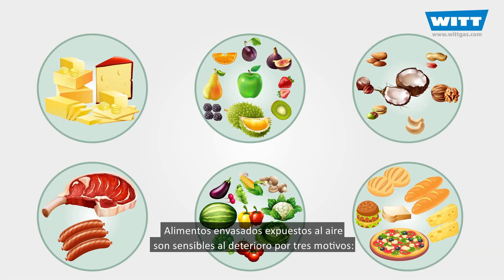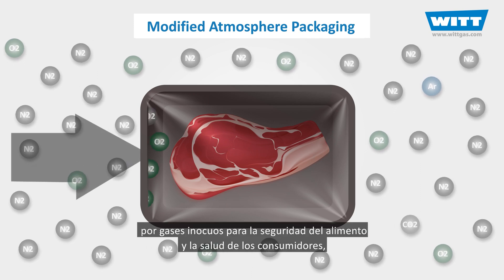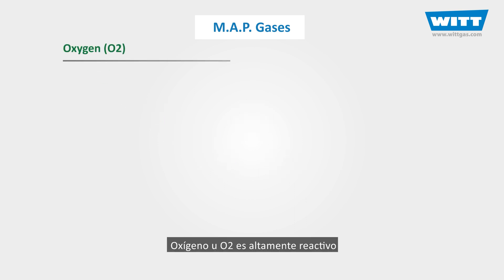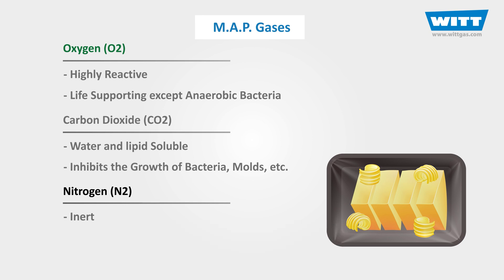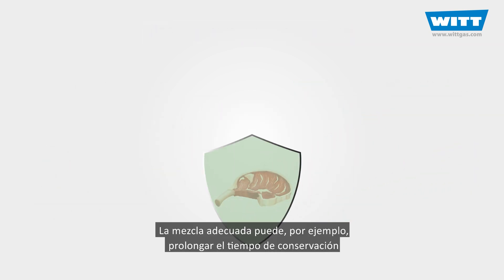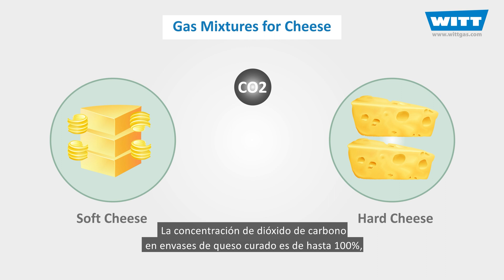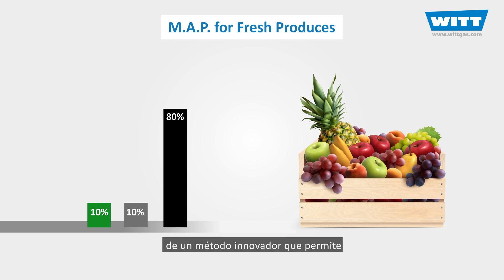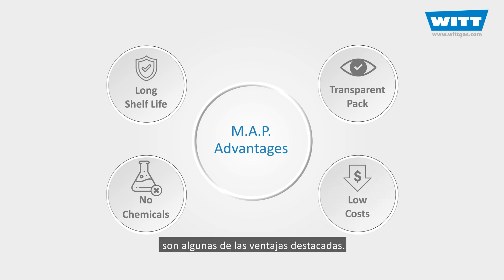Envasado en atmósfera modificada - Fundamentos del envasado en atmósfera modificada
En este vídeo, conocemos un método moderno de envasado de alimentos llamado "envasado en atmósfera modificada" o simplemente MAP.

Los alimentos envasados en el aire son susceptibles de
susceptibles de sufrir tres tipos de deterioro: oxidación, crecimiento bacteriano y moho. Sin embargo, esto se puede suprimir
o se reduce al envasar los alimentos en un
envasado en atmósfera modificada.

En pocas palabras, con este método cambiamos el
atmósfera que rodea a un producto alimentario sustituyendo el aire del interior del envase por gases inocuos para la seguridad alimentaria y la salud del cliente, con el fin de controlar los procesos bioquímicos, enzimáticos y microbianos sin necesidad de temperaturas ni tratamientos químicos.

En la mayoría de los casos, el MAP implica evitar o reducir el oxígeno en el envase y sustituirlo por una mezcla de dióxido de carbono
y el nitrógeno.